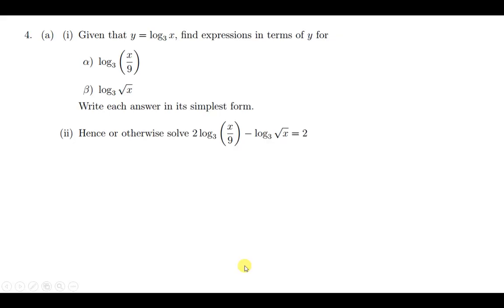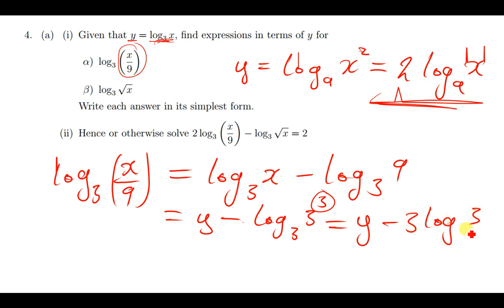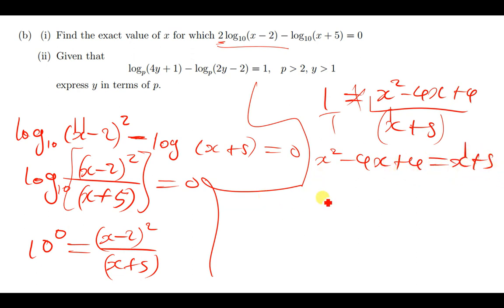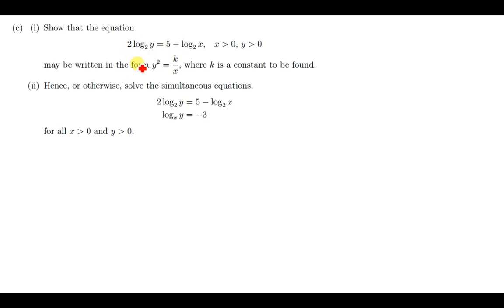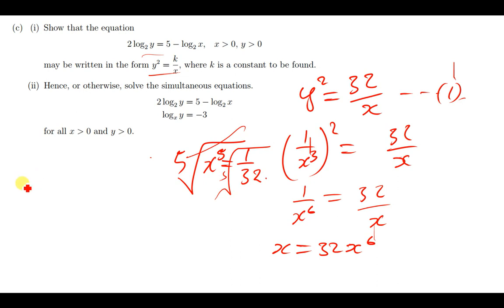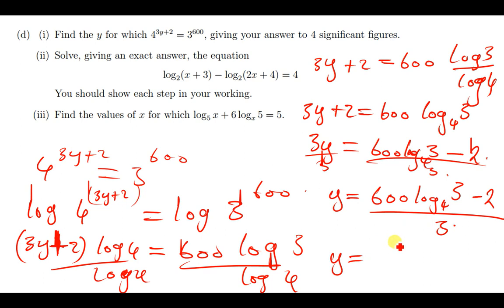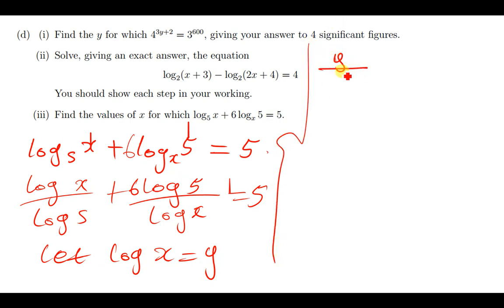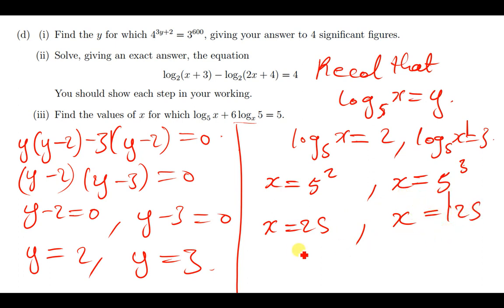RULES OF LOGS,SIPLIFYING LOG FUNCTIONS CONVERTING LOGS FROM ONE BASE TO ANOTHER, LOGS UNILUS